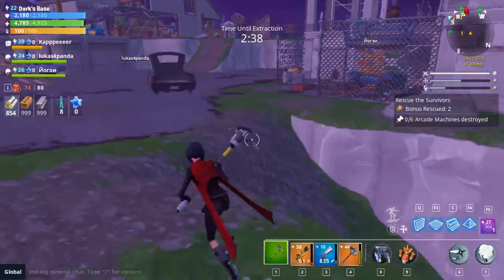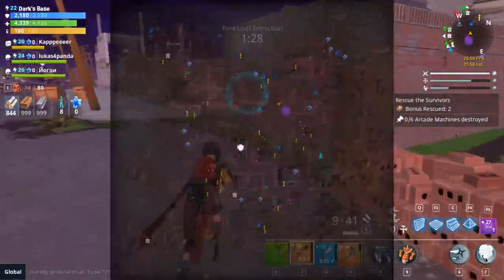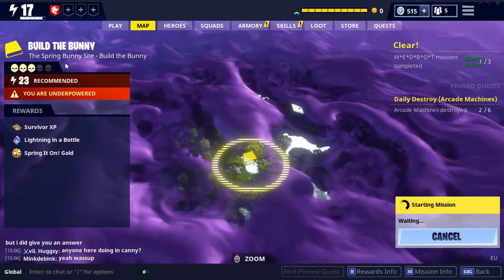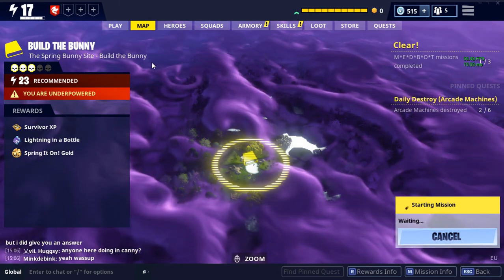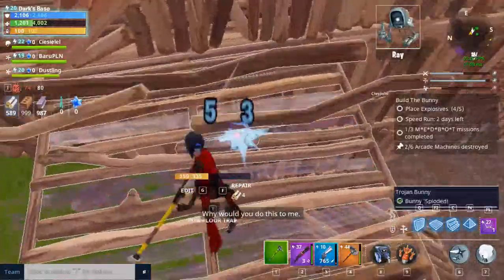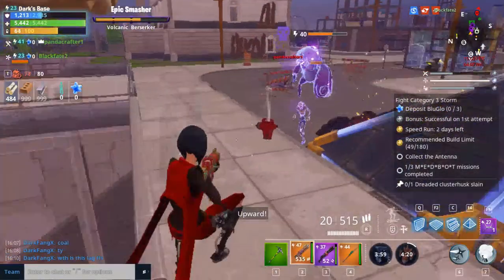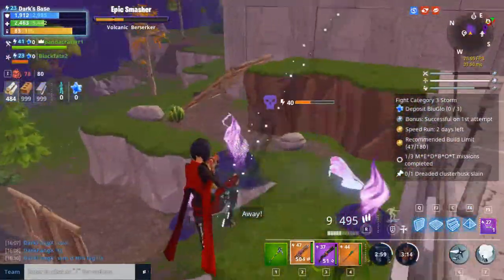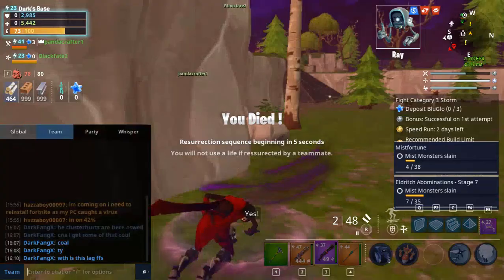Fortnite Save the World Full Easter Quest Tutoiral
Yo whats up guys in todays video I walk you through... kinda the easter event to get Miss Bunny Penny so yeah enjoy.
Hope you enjoyed, if you did leave a like it really helps. And leave a comment giving me video ideas or feedback, it really helps.

You're still reading? Oh, ok